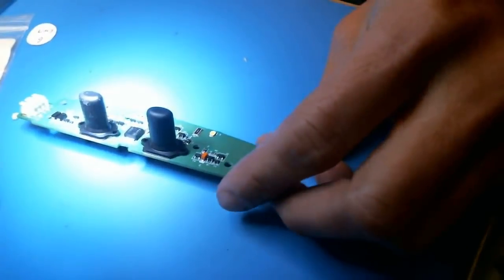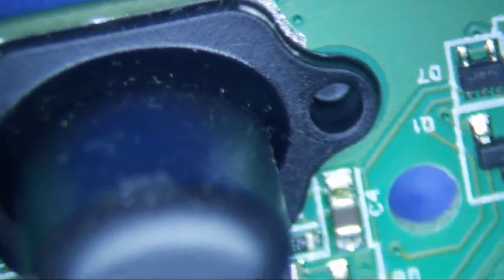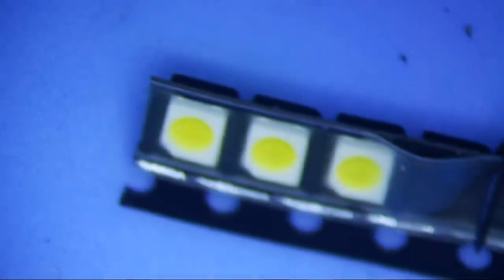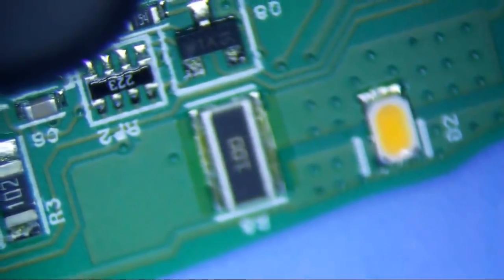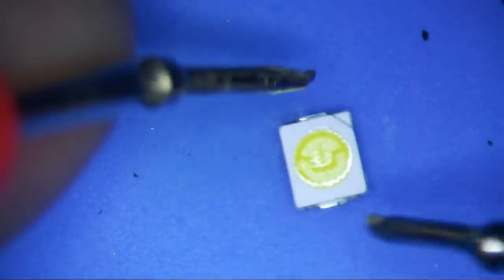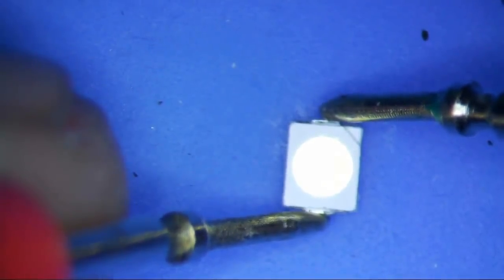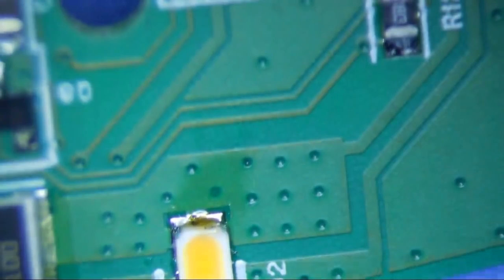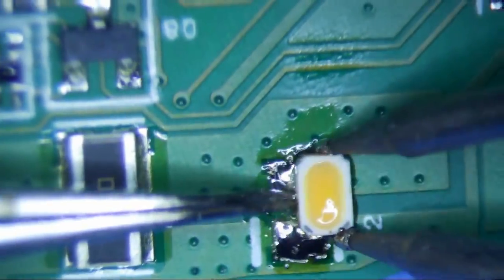Jeep Rubicon Mirror LED swap from yellow to cool white